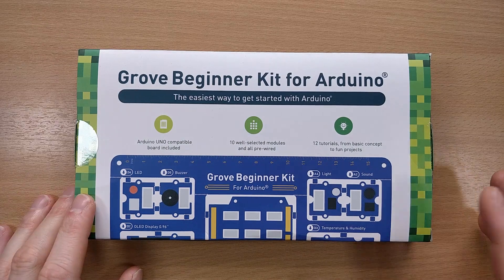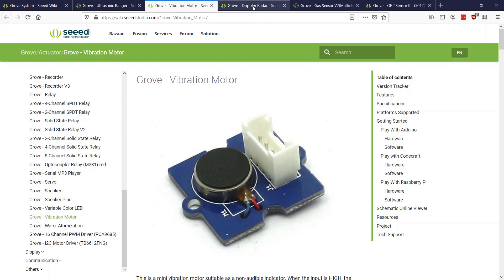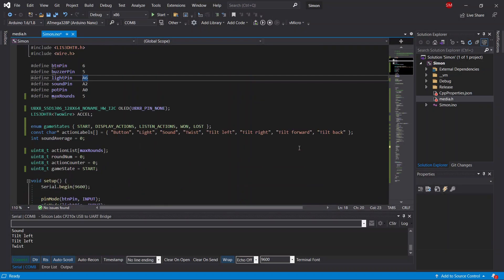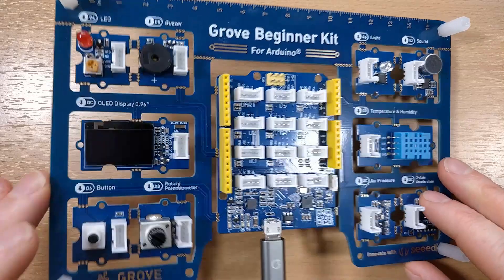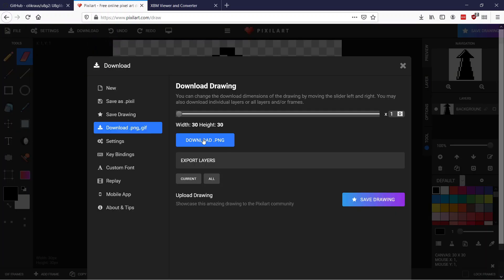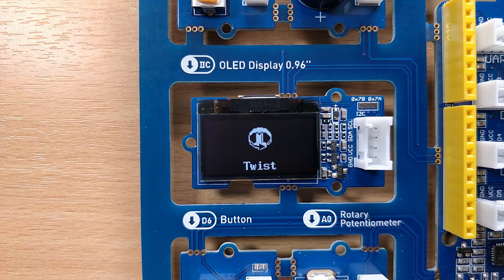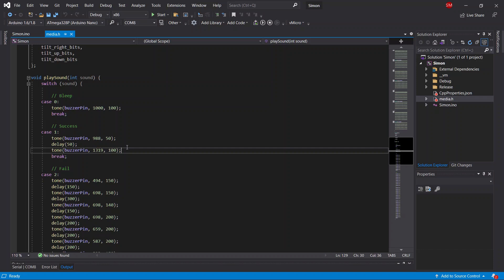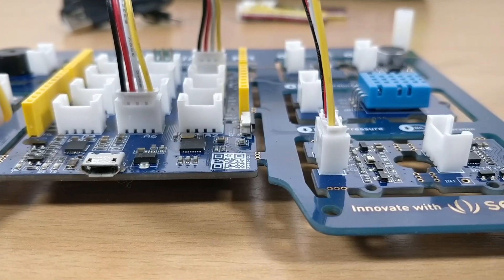Writing 'Simon' on the Grove Beginner Kit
I was sent a Grove Beginner Kit for Arduino from Seeed Studios to have play with, and thought it might be fun to write a 'Simon' type game for it. We'll look at how to structure a simple game, write bitmaps to the OLED, and make tunes with the buzzer. Full disclosure: This video is only sponsered in as much as Seeed studios provided the kit for free. No other money changed hands.

If you've found this useful and you'd like to support me to create more stuff, you can now buy me a coffee or buy something from Amazon UK or US at the links below. It doesn't cost you any more and it helps me to keep making videos!

Amazon UK
Grove Beginner Kit
Amazon US
Grove Beginner Kit

00:00​ - Intro
00:44 - Grove Beginner Kit review
03:04 - Writing code for Simon
05:45 - Creating graphics for the OLED
08:24 - Writing music for the buzzer
10:37 - Testing the finished game
11:01 - Wrap up and next project preview